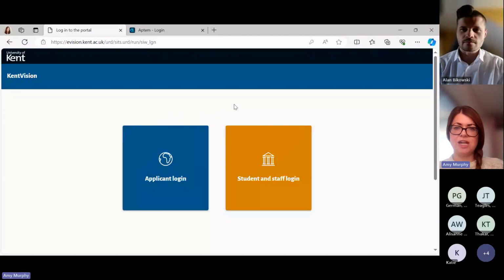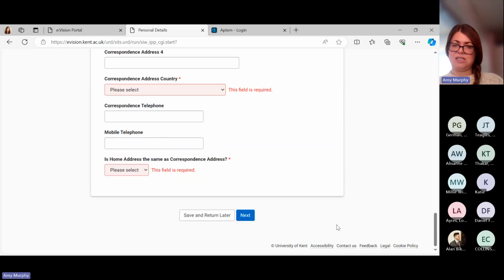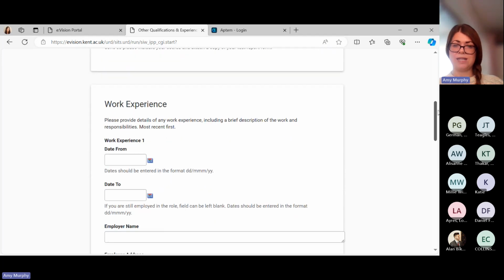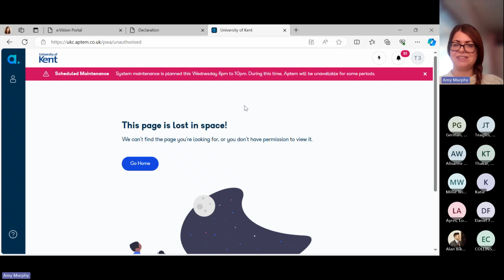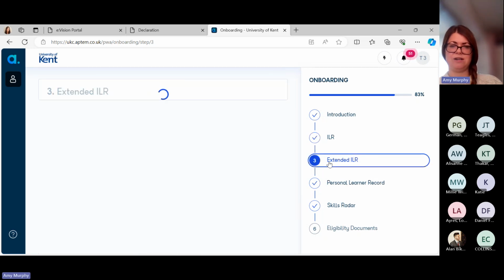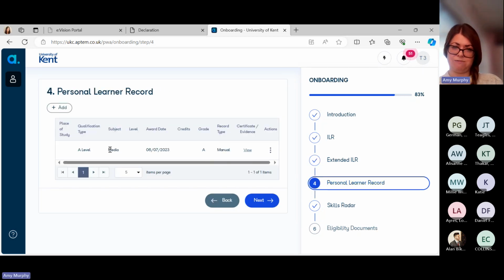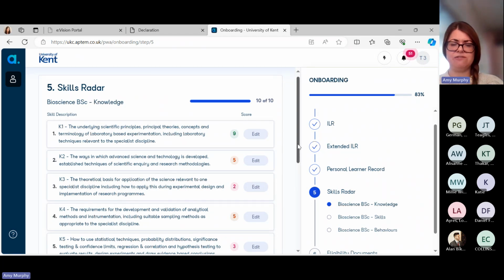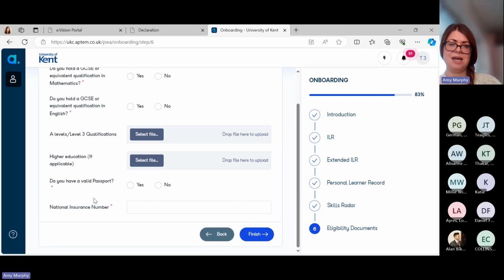Operational Research Specialist Onboarding Part 1